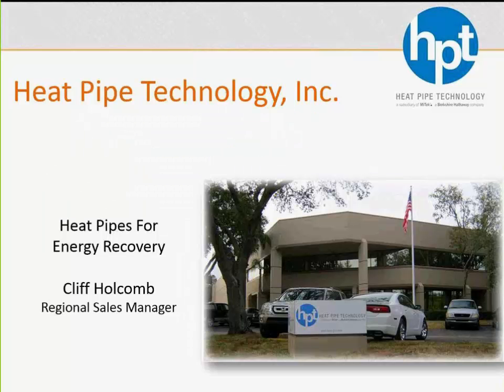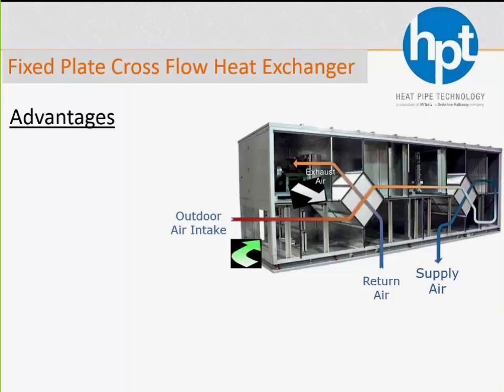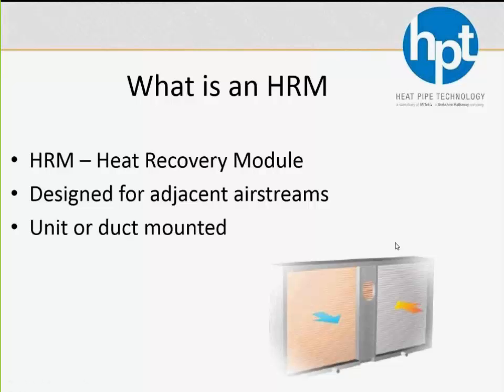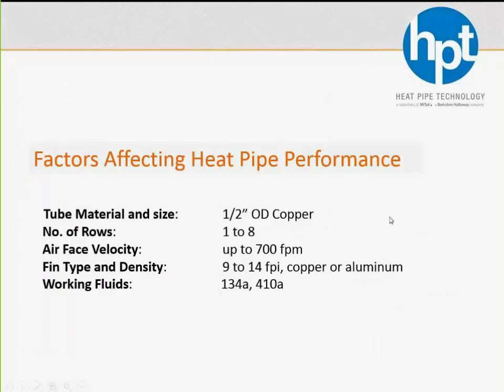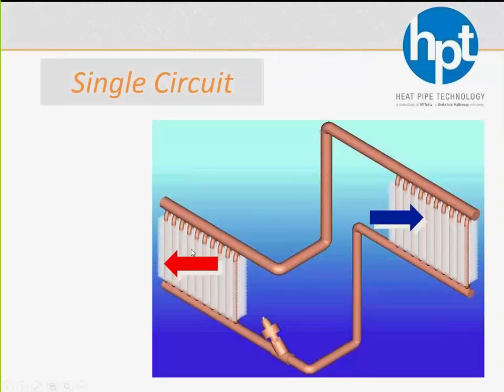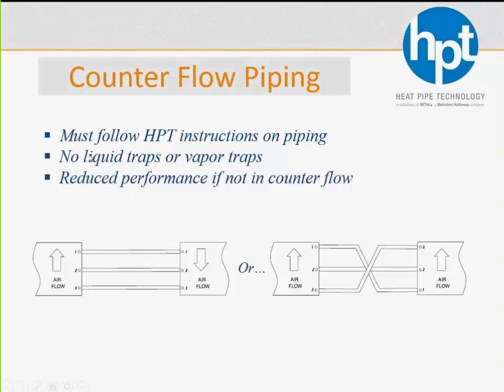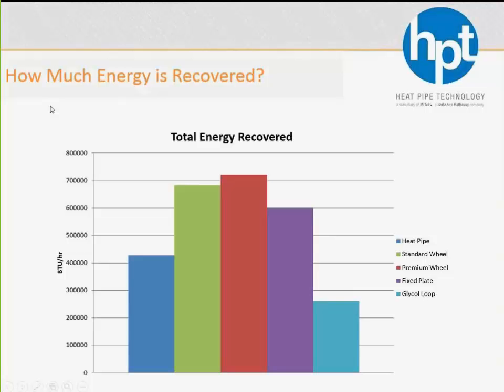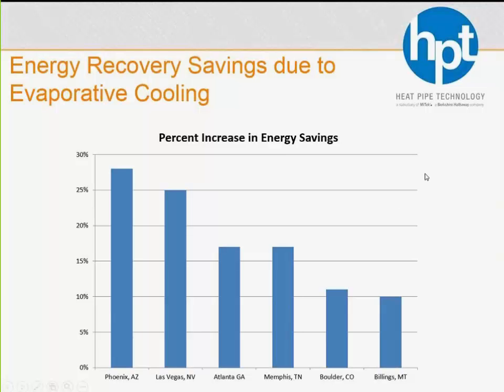Webinar 20160804 Maximizing the use of Energy Recovery Heat Pipes